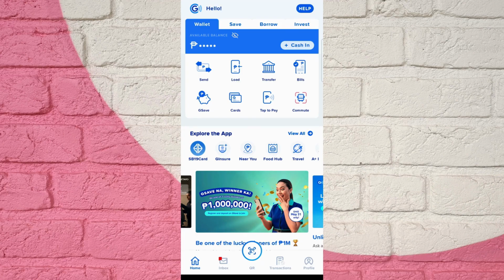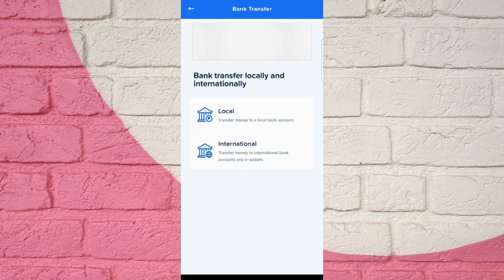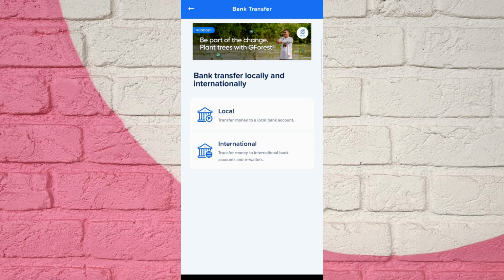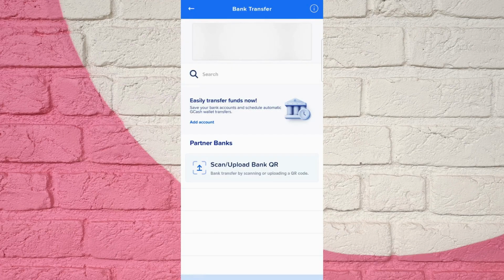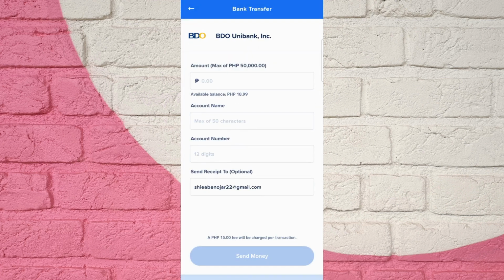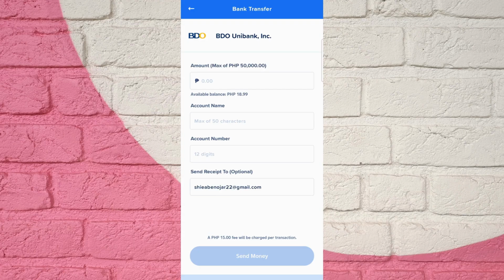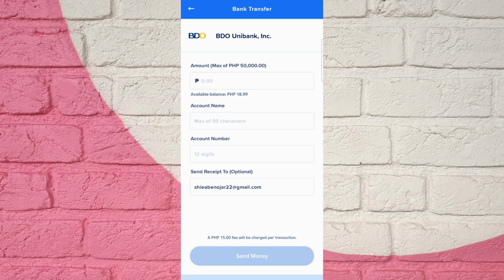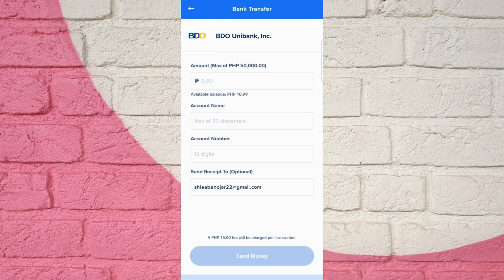How to transfer GCash to a bank account (full guide 2026)